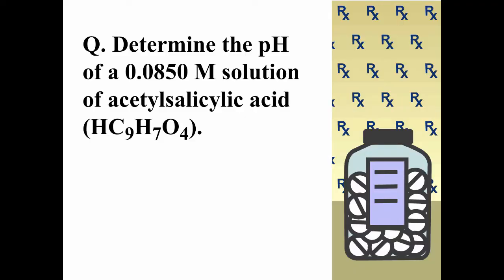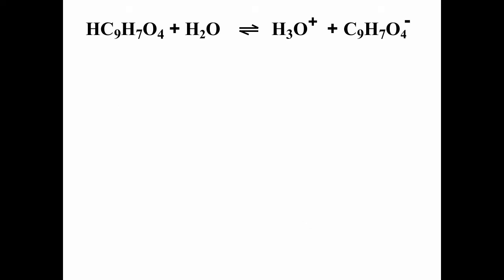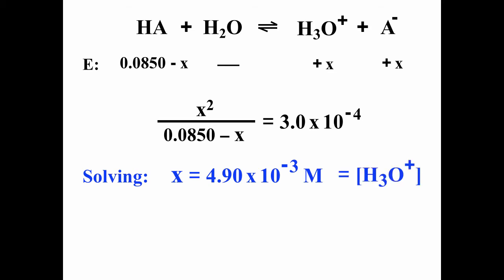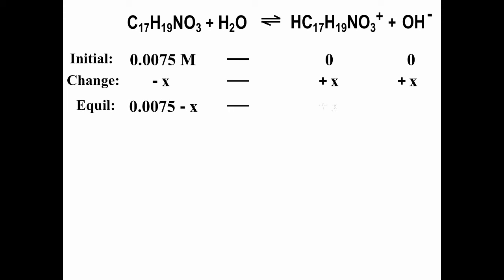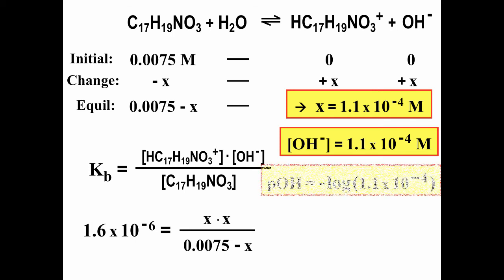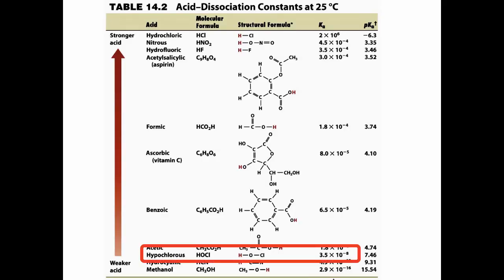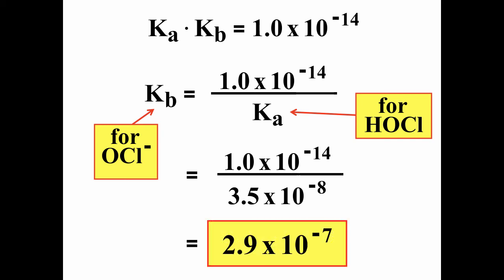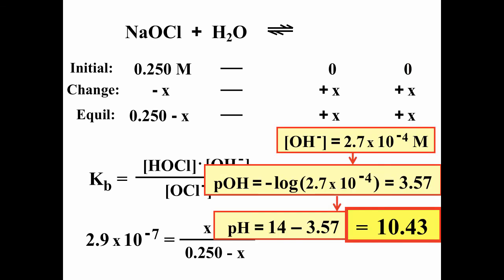Acid-Base Equil Screencast #2 S16